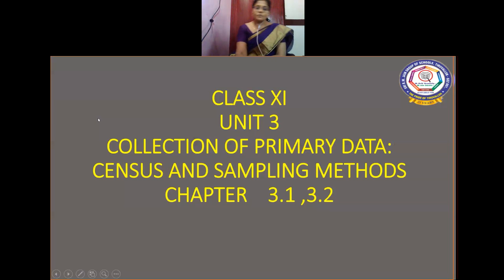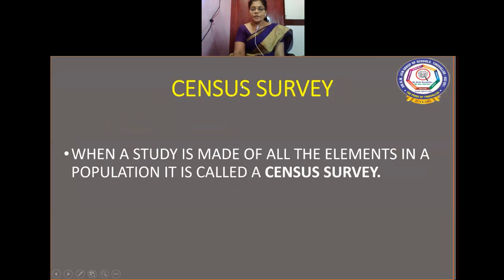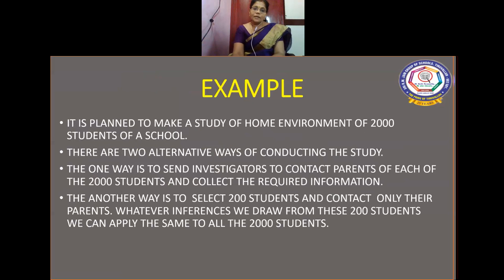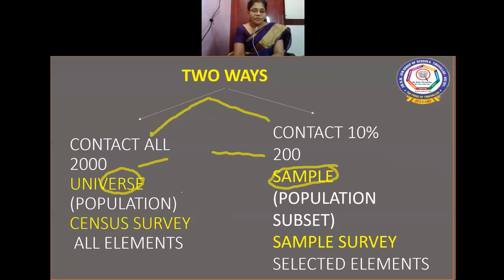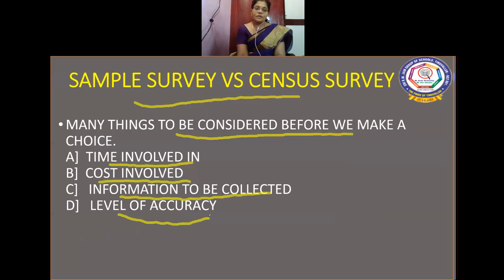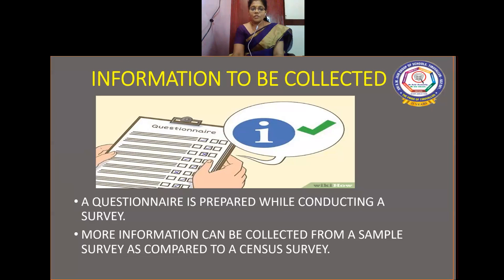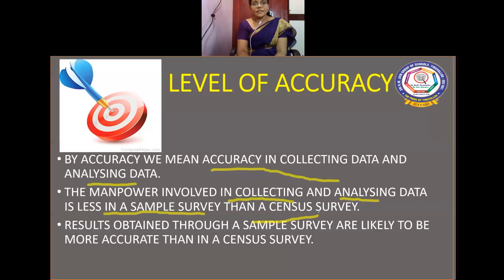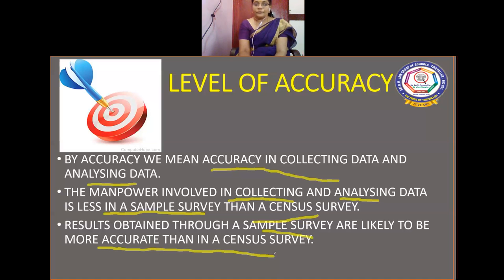CBSE - CLASS XI - ECONOMICS - COLLECTION OF PRIMARY DATA - CENSUS AND SAMPLING METHODS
CBSE - CLASS - XI - ECONOMICS - UNIT 3 - COLLECTION,ORGANISATION AND PRESENTATION OF DATA- COLLECTION OF PRIMARY DATA- CENSUS AND SAMPLING METHODS